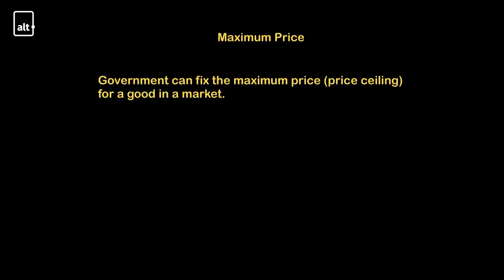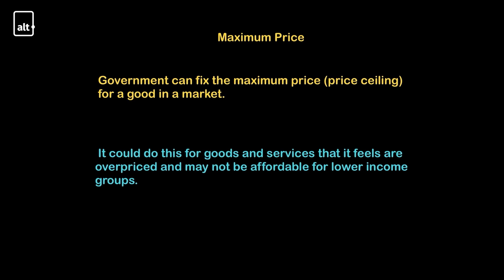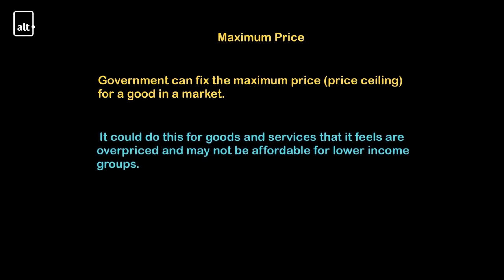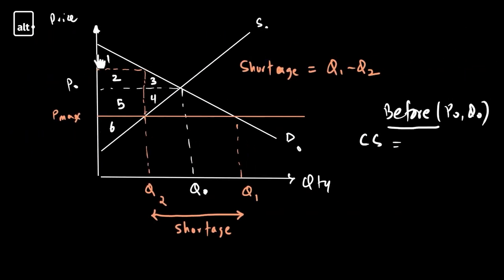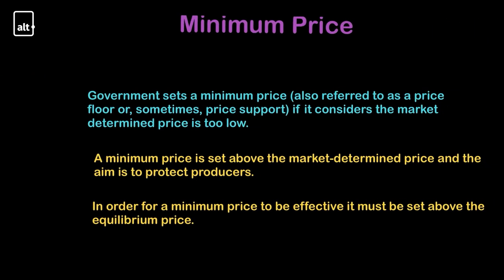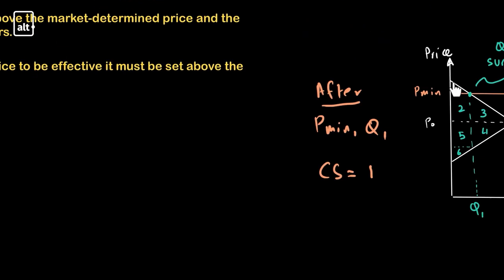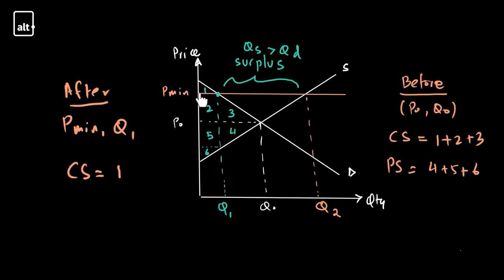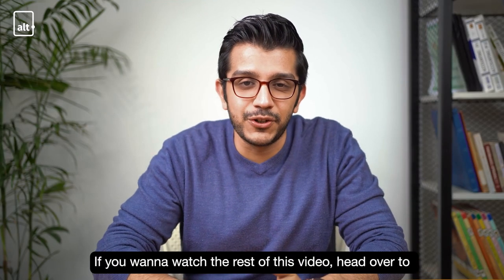AS Economics 9708 | Market Stabilization